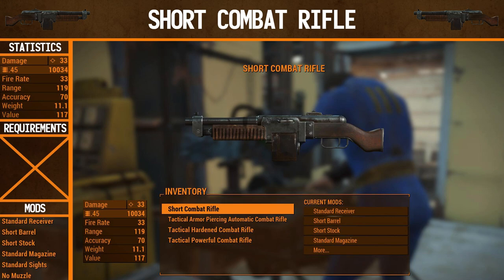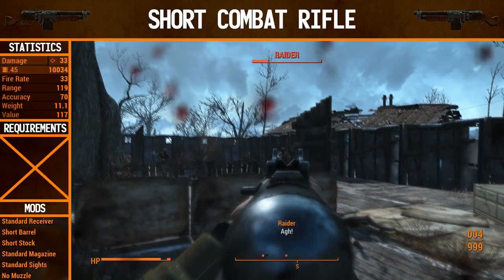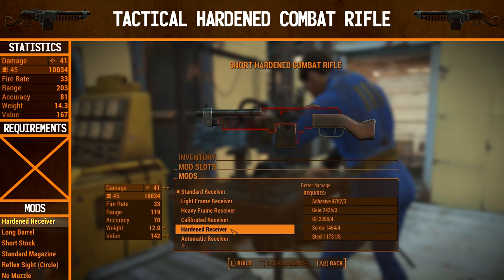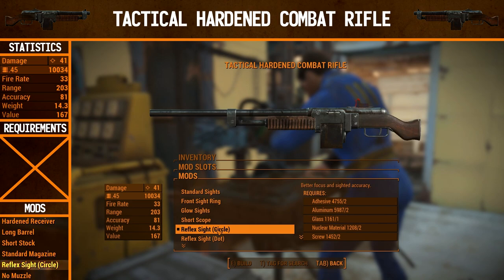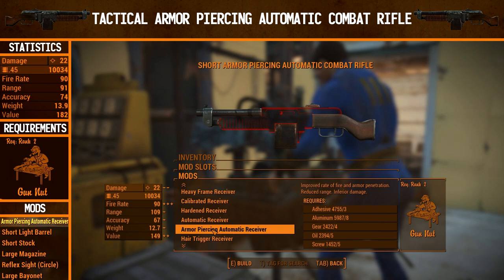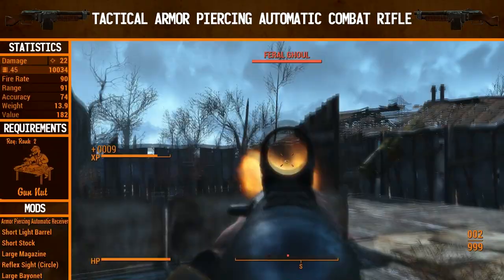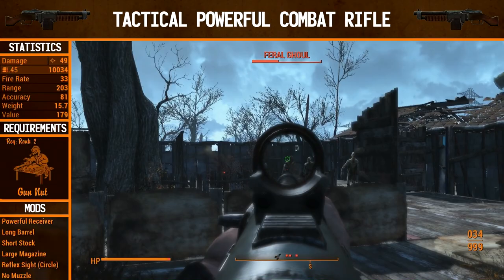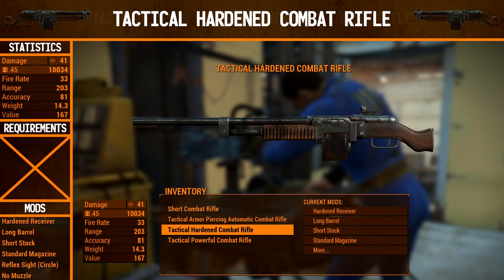Weapons of the Wasteland: Combat Rifle (1/2) - A Fallout 4 Weapon Customization/Mods Guide!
Welcome to Weapons of the Wasteland, in this episode we'll be looking at the Combat Rifle. We have a look at the base gun, and at the upgrades we can perform depending on your skill level. Since there's so many receivers for this gun I've decided to split it into two episodes, which means that in this episode I only go over the mods that have no requirements up to Gun Nut Rank 2.

Weapons:

- Short Combat Rifle (No Requirements)

Receiver: Standard
Barrel: Short
Stock: Short
Magazine: Standard
Sights: Standard
Muzzle: None

- Tactical Hardened Combat Rifle (No Requirements)

Receiver: Hardened
Barrel: Long
Stock: Short
Magazine: Standard
Sights: Reflex (Circle)
Muzzle: None

- Tactical Armor Piercing Automatic Combat Rifle (Gun Nut Rank 2)

Receiver: Armor Piercing Automatic
Barrel: Short
Stock: Short
Magazine: Large
Sights: Reflex (Circle)
Muzzle: Bayonet

- Tactical Powerful Combat Rifle (Gun Nut Rank 2)

Receiver: Powerful
Barrel: Long
Stock: Short
Magazine: Large
Sights: Reflex (Circle)
Muzzle: None